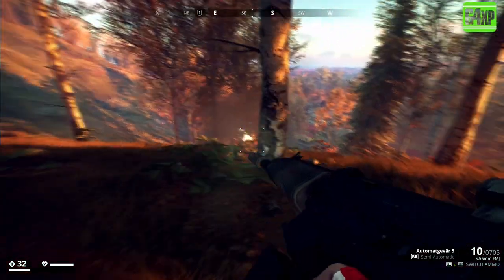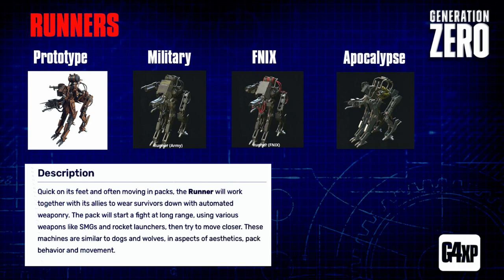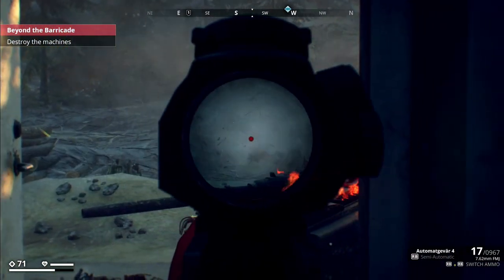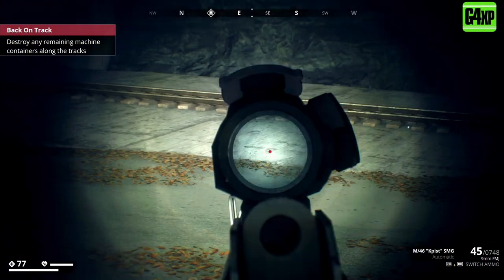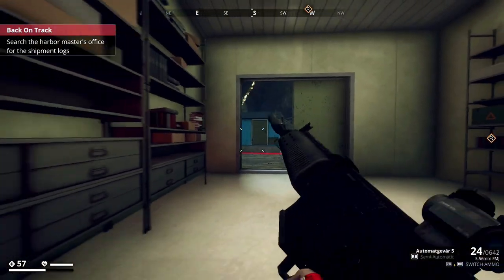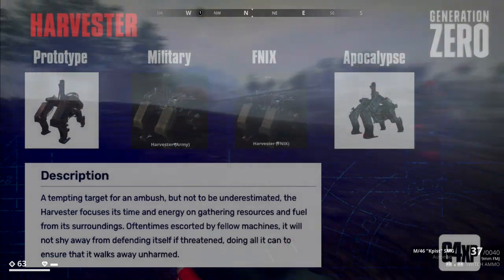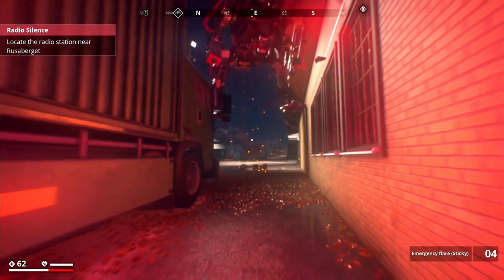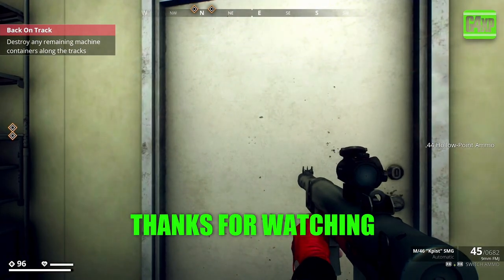Generation Zero | Tips & Tricks | ENEMY GUIDE Part 1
Explore a vast open world, rendered with the award-winning Apex engine, featuring a full day/night cycle with unpredictable weather, complex AI behavior, simulated ballistics, highly realistic acoustics, and a dynamic 1980’s soundtrack.

Experience an explosive game of cat and mouse set in a huge open world. In this reimagining of 1980’s Sweden, hostile machines have invaded the serene countryside, and you need to fight back while unravelling the mystery of what is really going on. By utilizing battle tested guerilla tactics, you’ll be able to lure, cripple, or destroy enemies in intense, creative sandbox skirmishes.